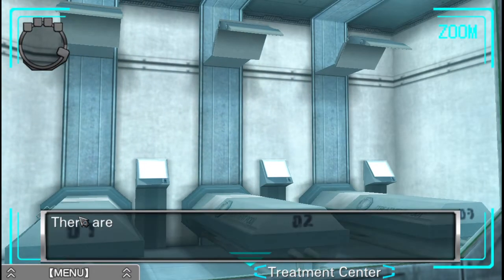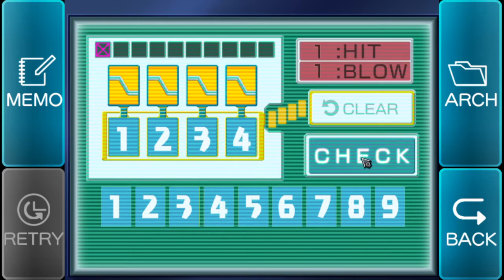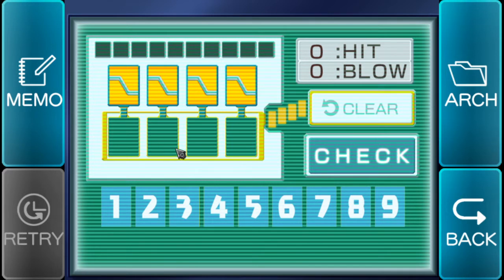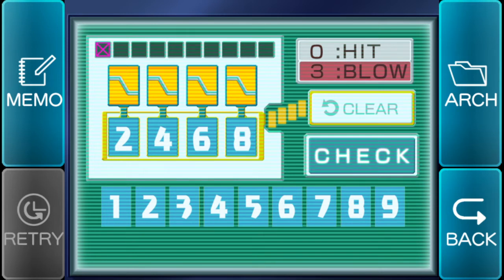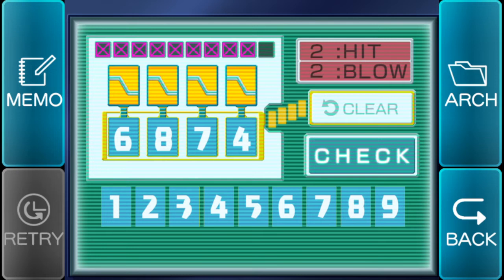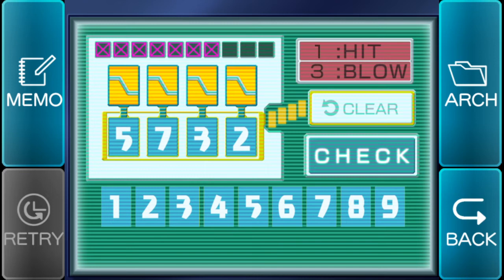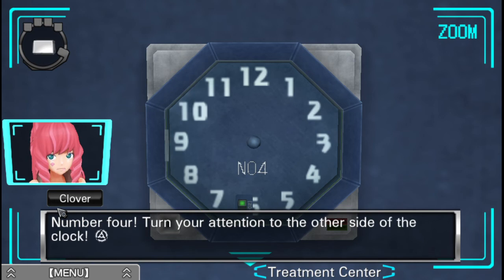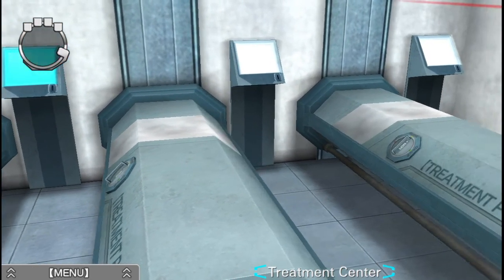Let's Play Zero Escape: Virtue's Last Reward Part 11: An Intense Game of Mastermind